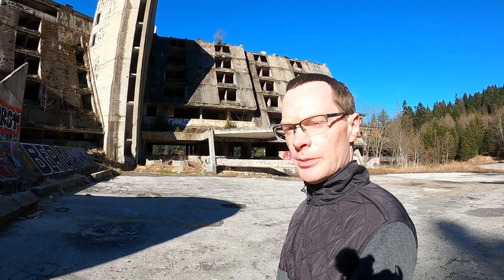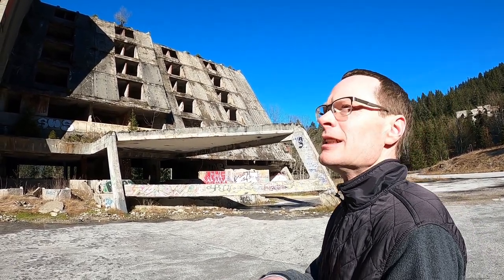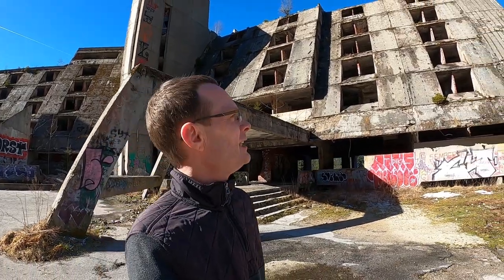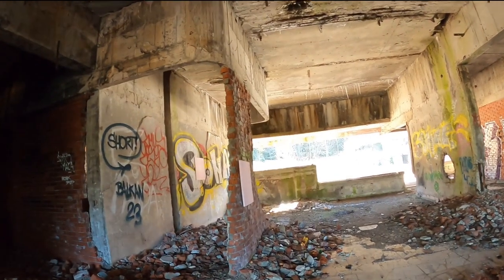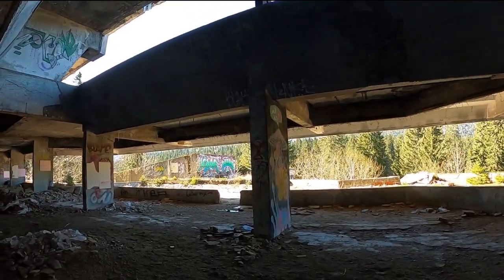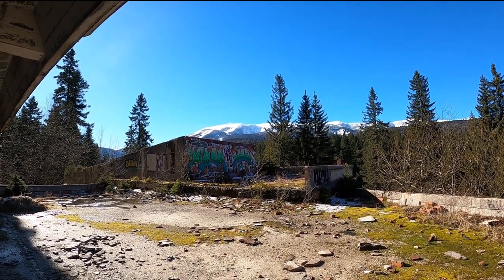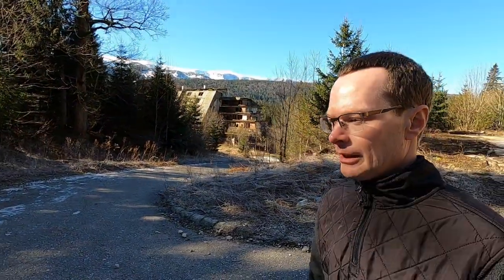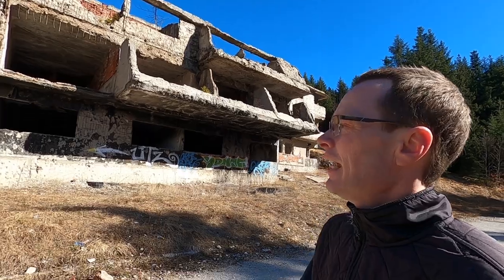Olympic Hotel Igman Is Abandoned and Forgotten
Abandoned olympic sight above Sarajevo.